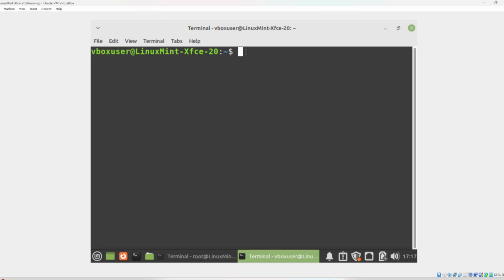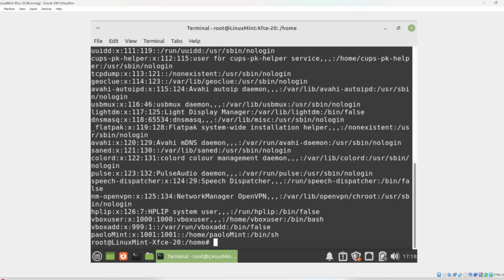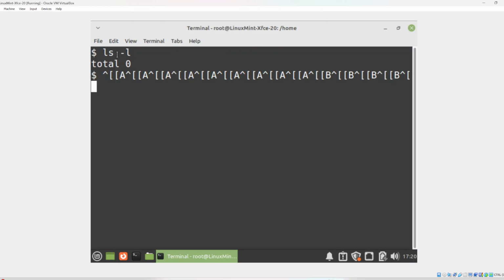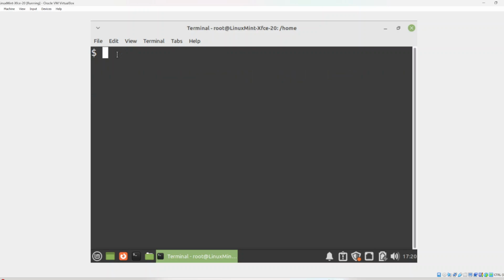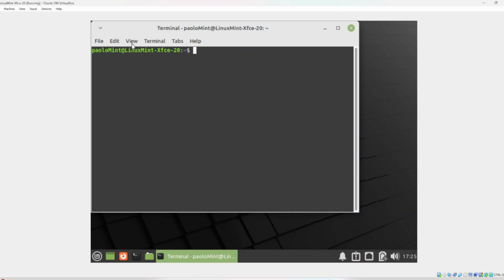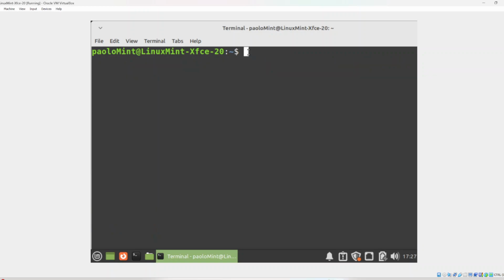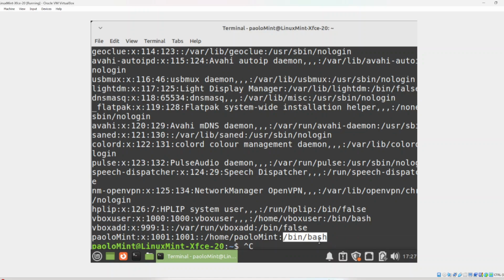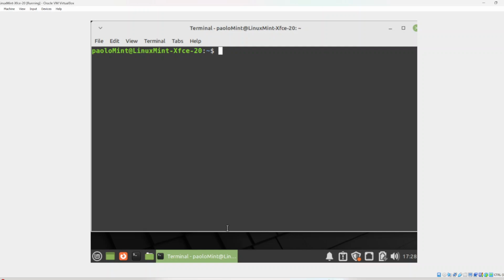How to change default shell of a user in Linux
In this tutorial, I will demonstrate how to change a user’s default Command Line Interface (CLI) shell from ‘sh’ to ‘bash’. This is a straightforward process that also introduces the use of arrow keys to navigate through previously entered commands. Let’s get started! Your support will help it grow.